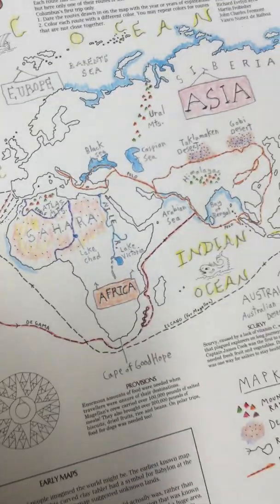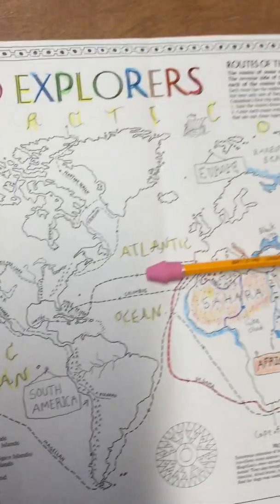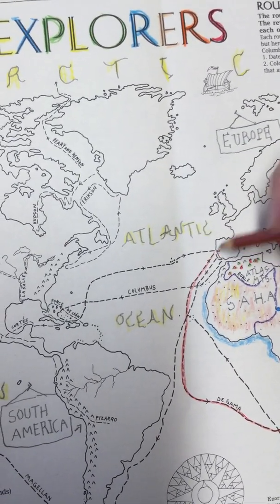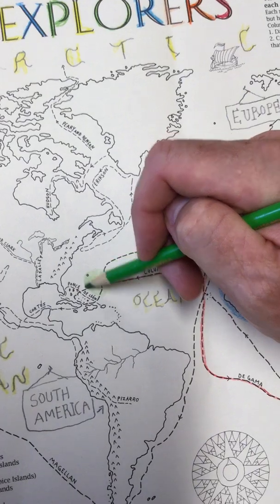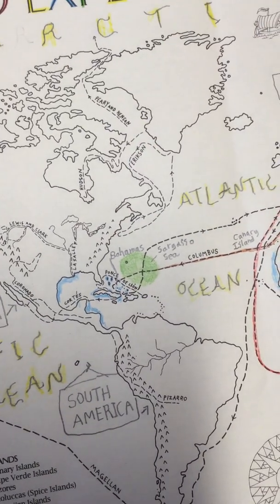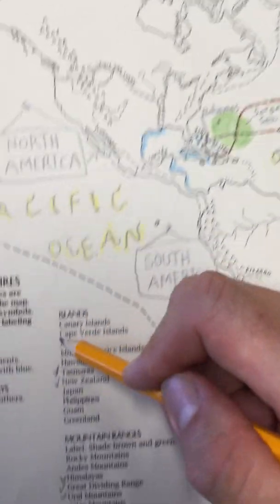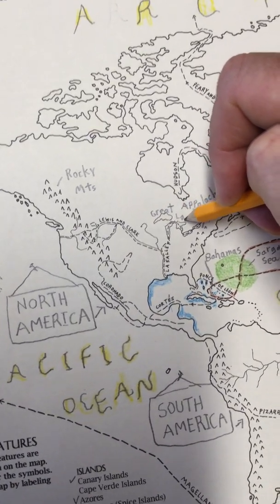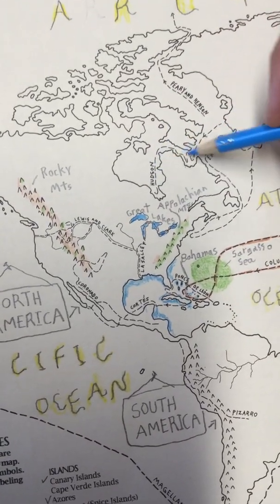World Explorers Map Workshop (8/11)